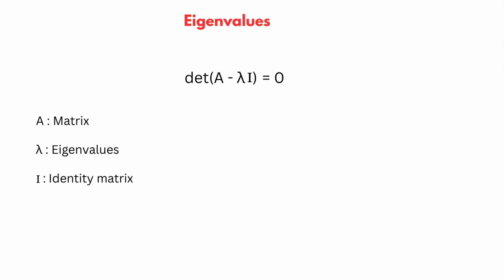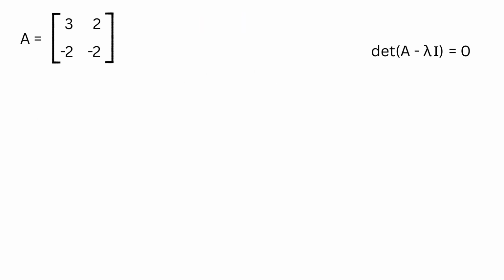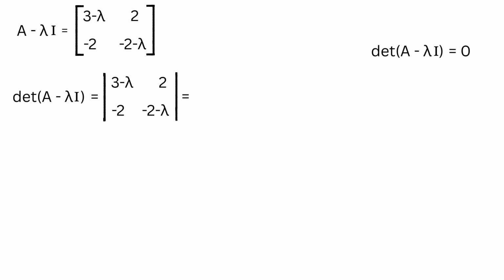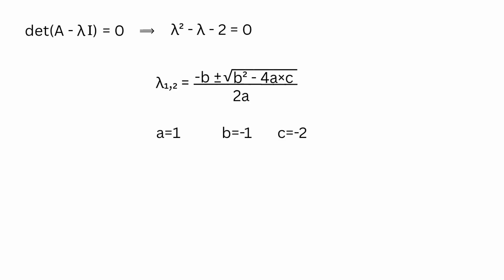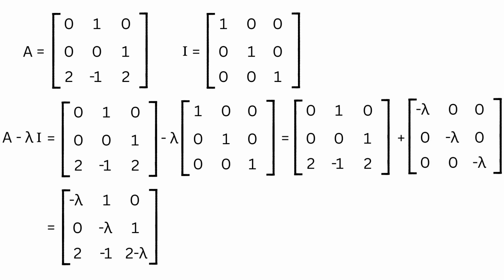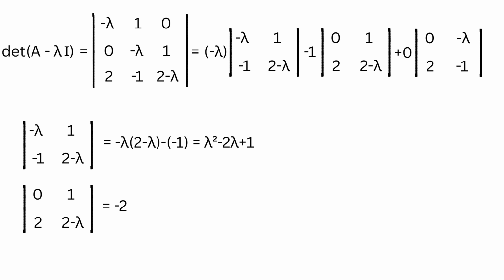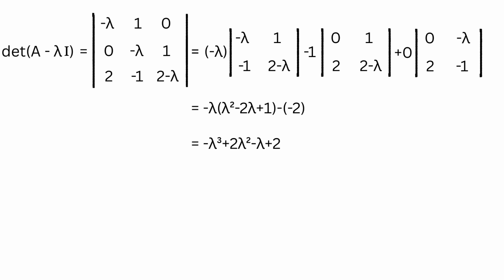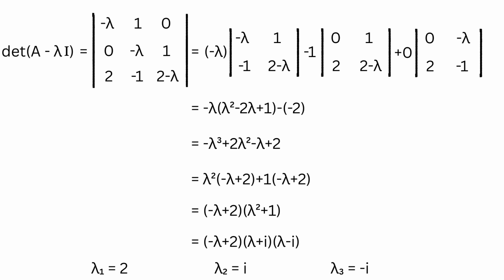Eigenvalues Made Simple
In this video, you'll learn how to find eigenvalues step by step using a clear and easy-to-follow example.